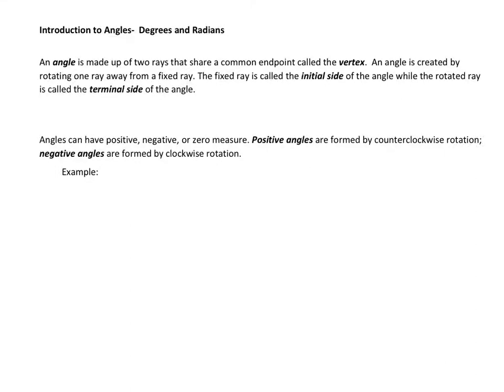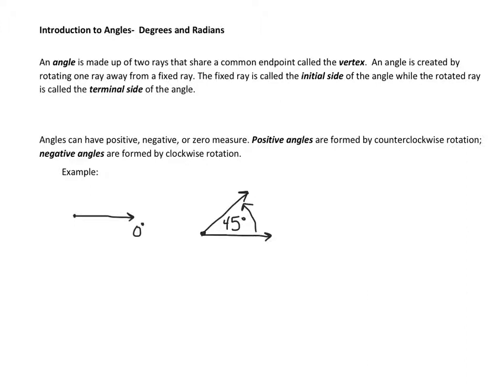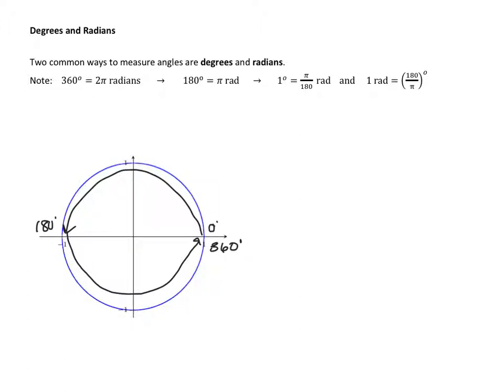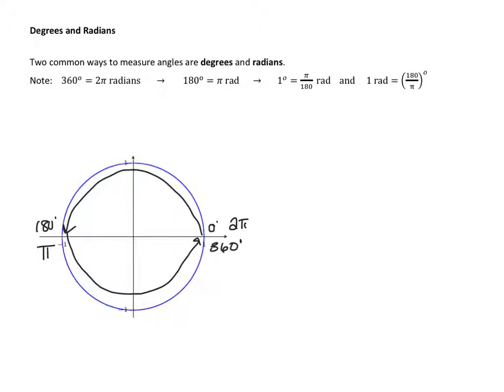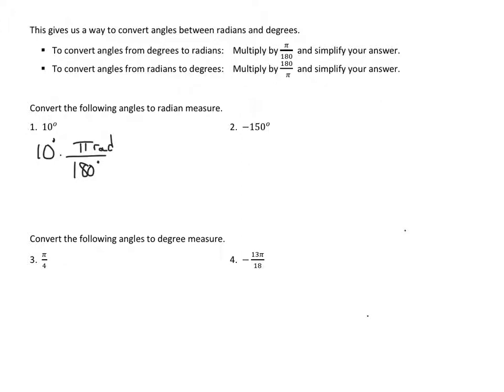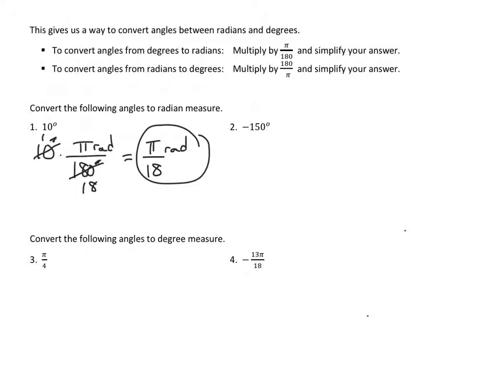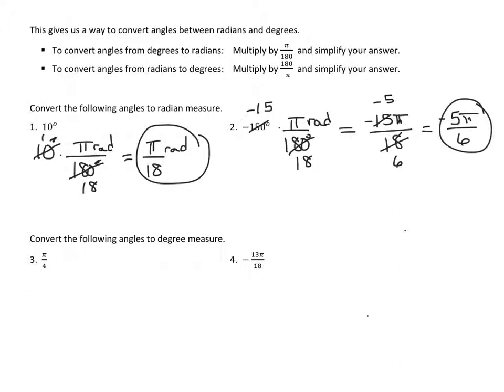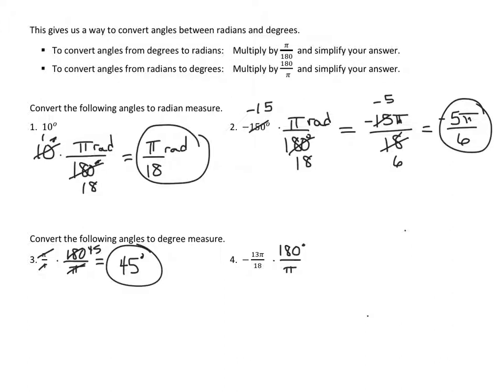Intro to angles degrees and radians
Math 125  Ole Miss